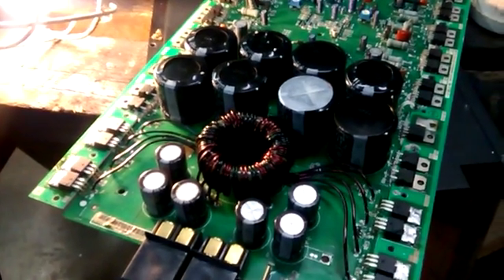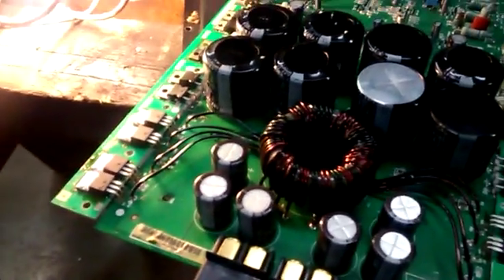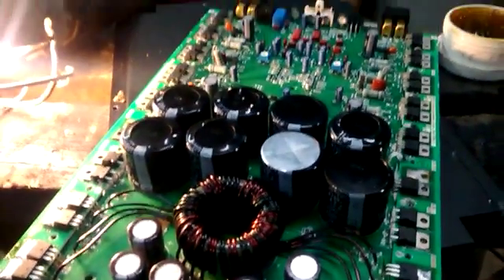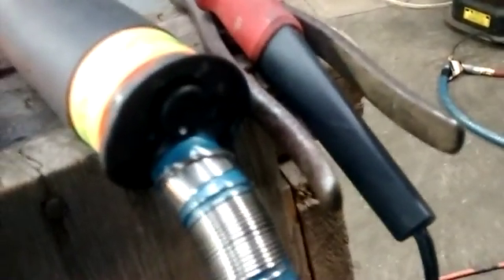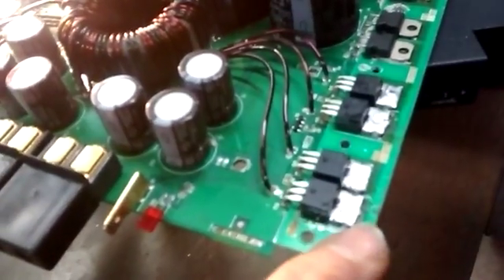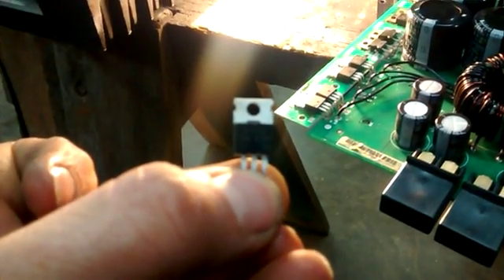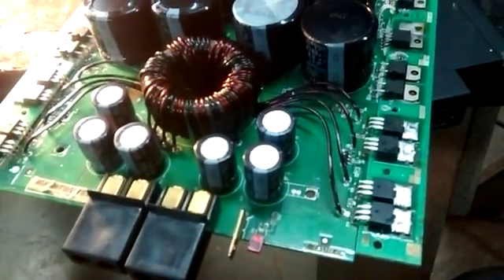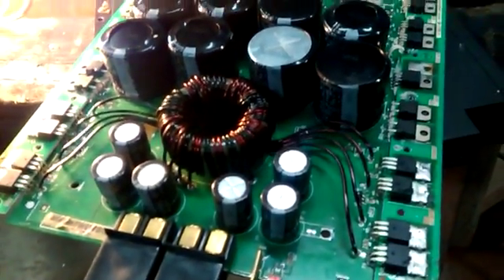Rockford fosgate punch 800.2 rebuild part 3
Replacing the mosfets

@bpcaraudio on twiter
Computers, Electronics and anything automotive related on facebook